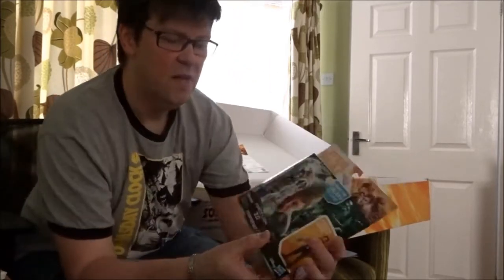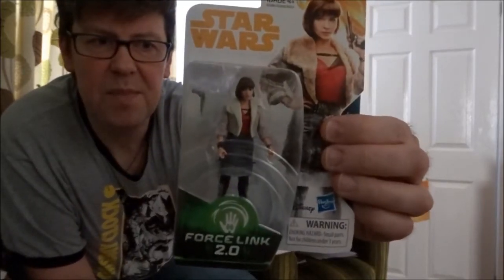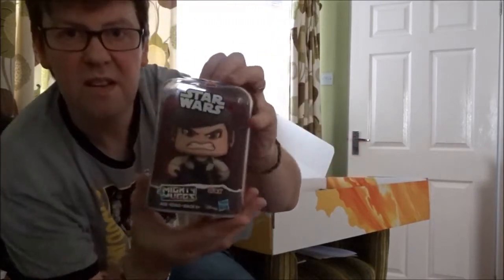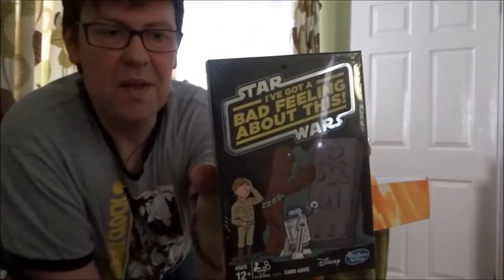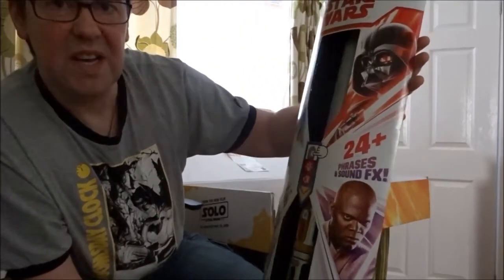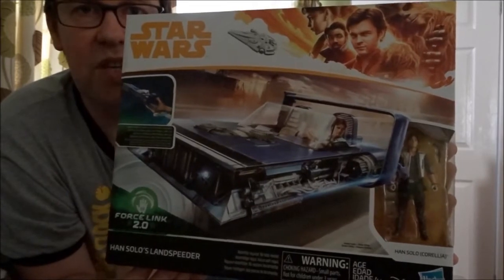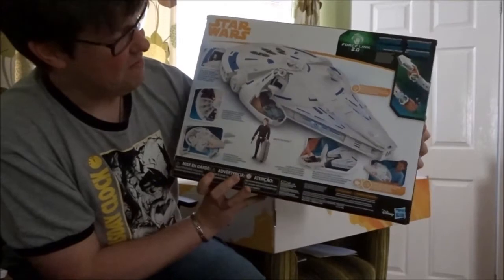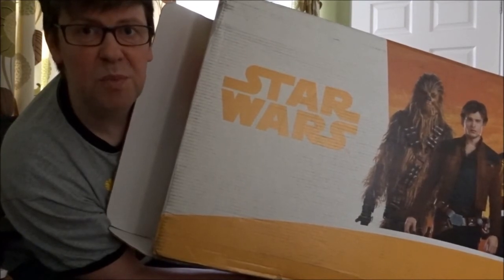Hasbro Solo: A Star Wars Story Promotional Pack unboxing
Mark has a rather large package to show you. and its full of Solo related goodness - loads of 3.75" figures, games, vehicles, Mighty Muggs and a rather special new Bladebuilder set. He also needs to put a battery in his smoke alarm.

Let us know what you think in the comments below and don't forget new content is uploaded at least every Wednesday and Saturday so please subscribe to ensure you get the latest updates!

We also would point out that this bundle was kindly sent to Mark by Hasbro (via Litzky PR) - if we get it for free we tell you!